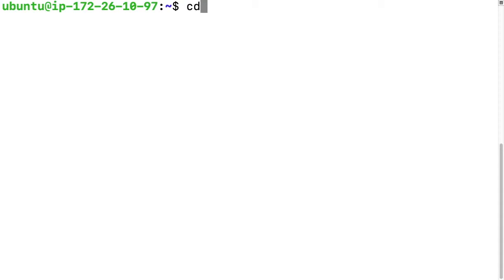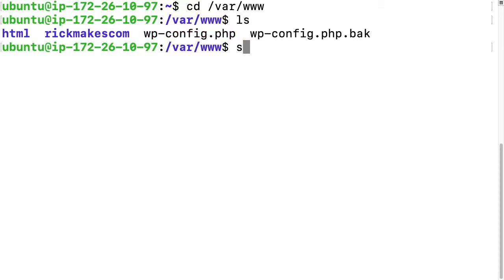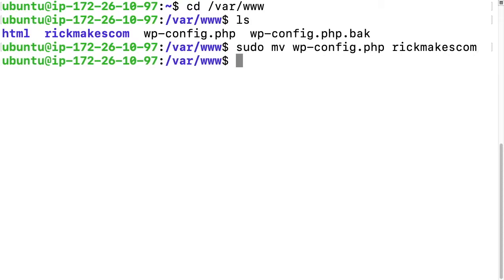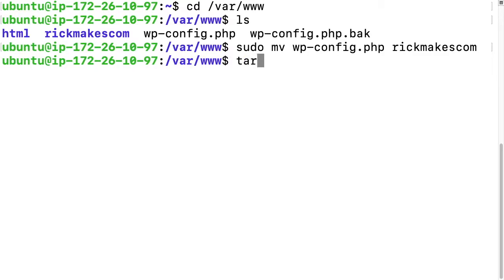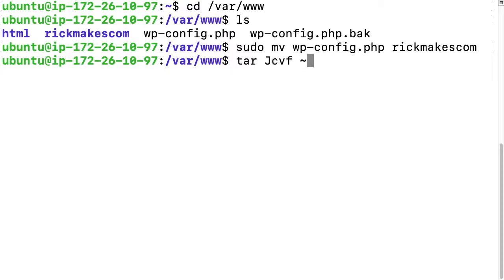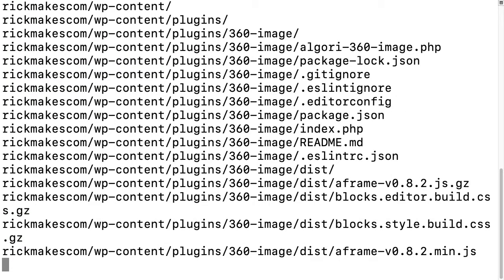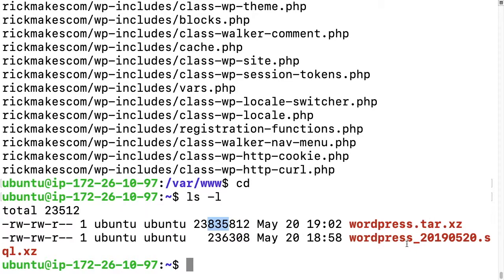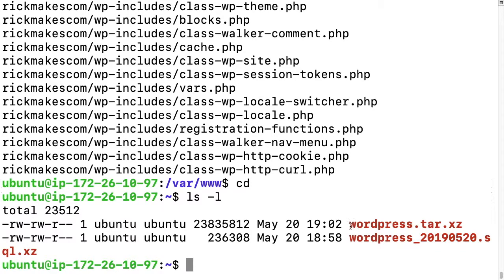Wordpress: Backing up files using tar on the Command Line